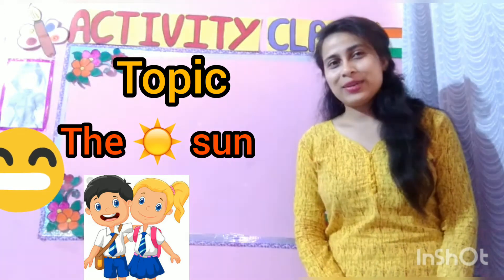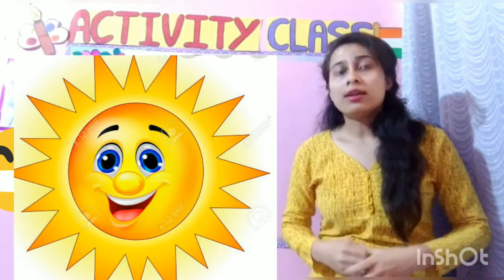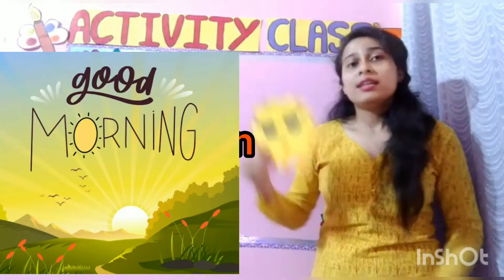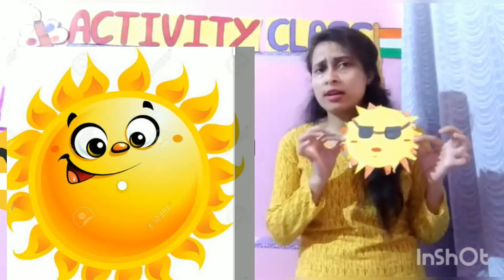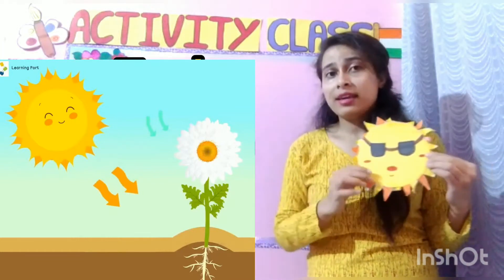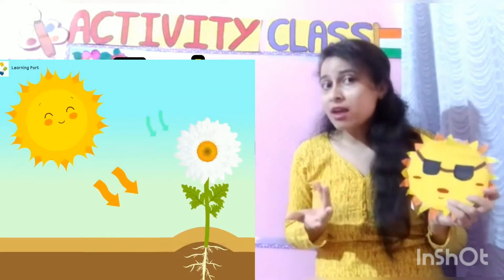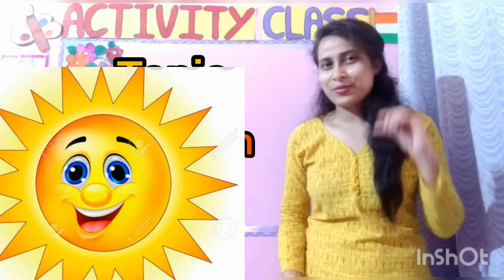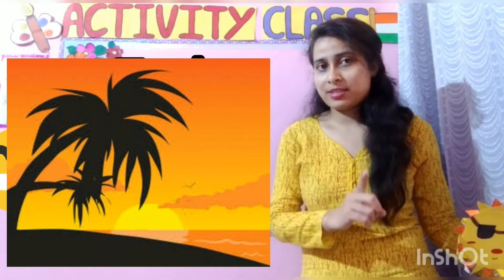Day-125, Activity-( Topic- The🌞 Sun) Nur. to 1st.